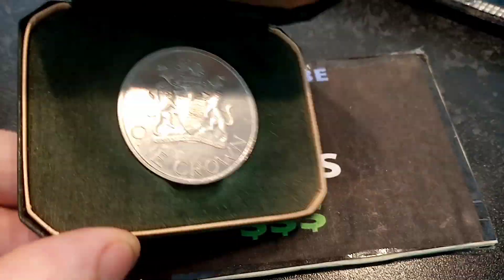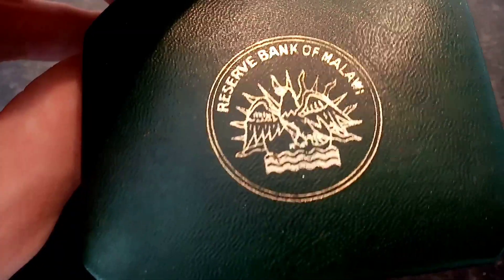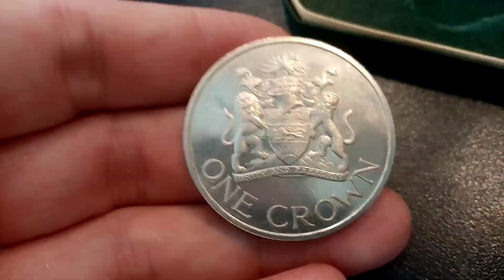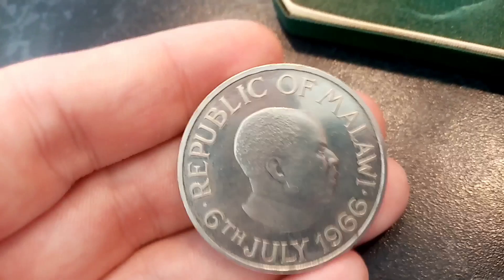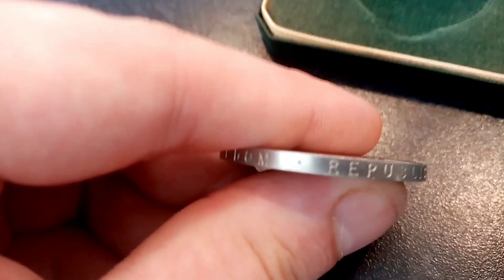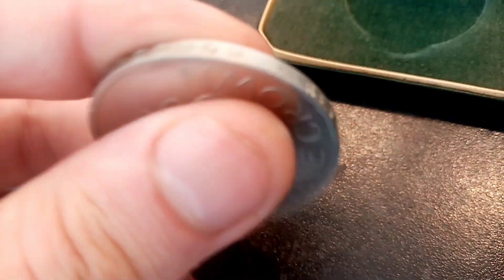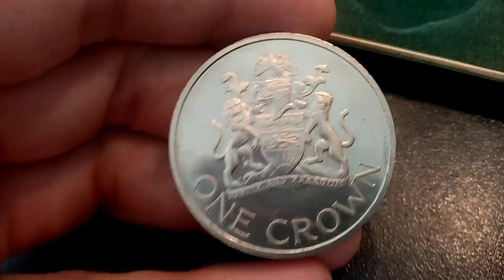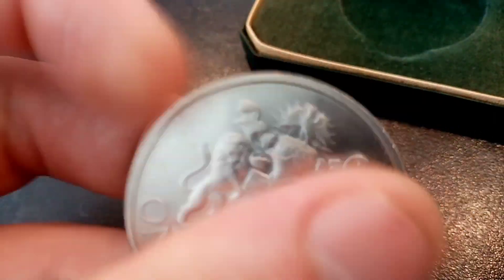MALAWI ONE CROWN COIN - REPUBLIC DAY JULY 6 1966 One Crown Coin VALUE?!!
MALAWI ONE CROWN COIN - DAY OF REPUBLIC JULY 6 1966 One Crown Coin VALUE?!! Reserve Bank of Malawi 1966 one crown coin for the Republic day 6th July 1966.one crown coins worth money? How much is your one crown coin worth?